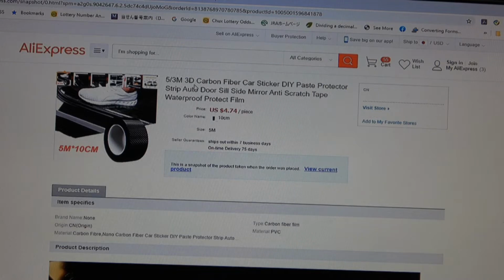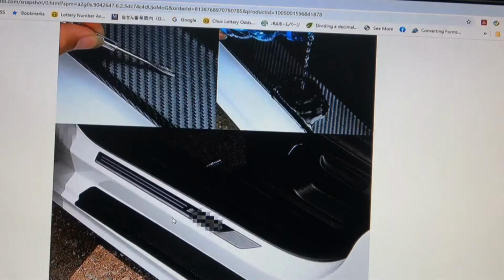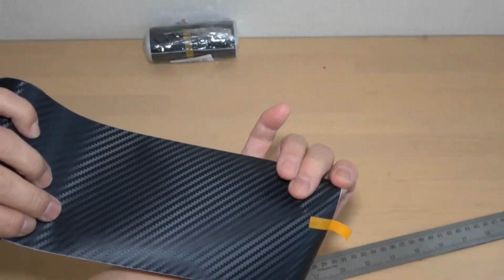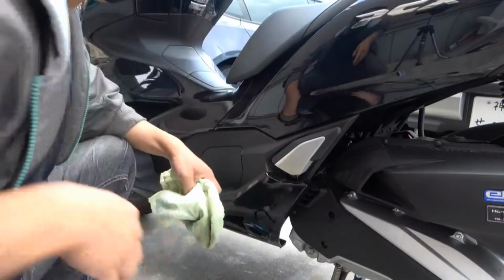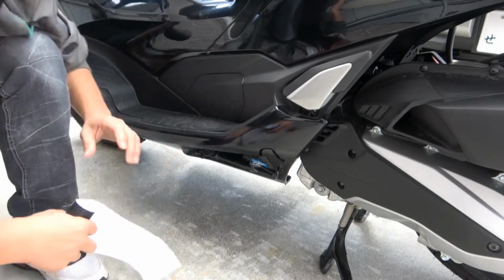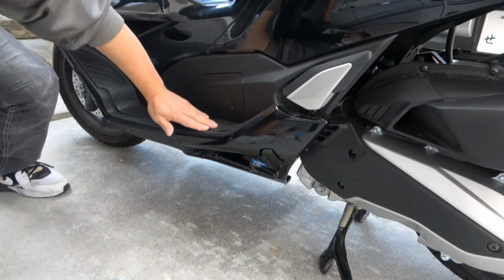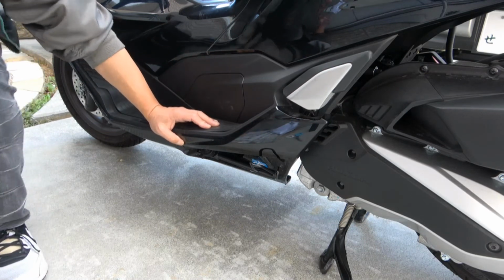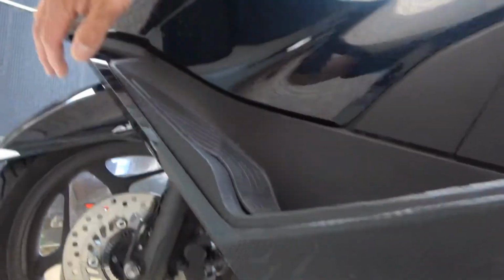Carbon Fiber tape sticker for my motorbikes/cars ANTI SCRATCH